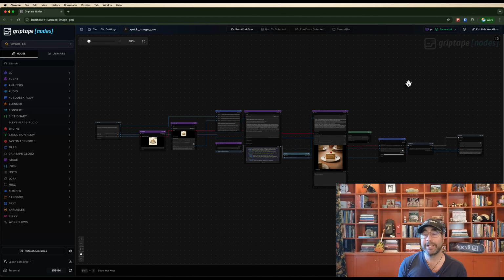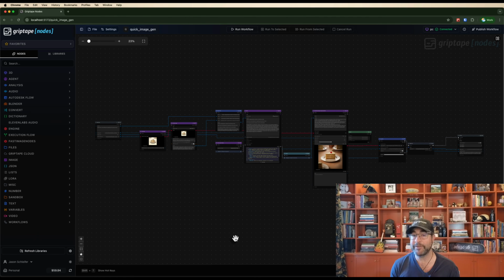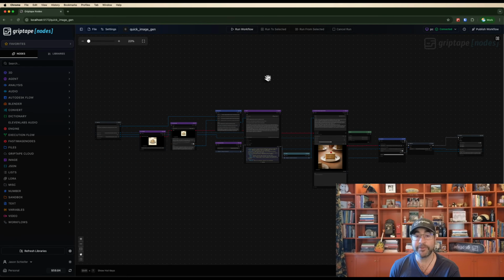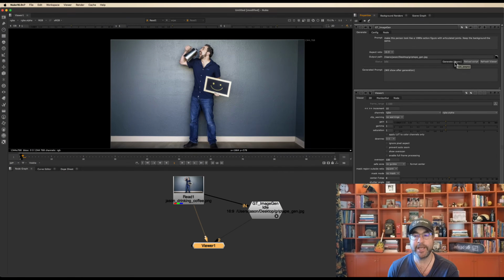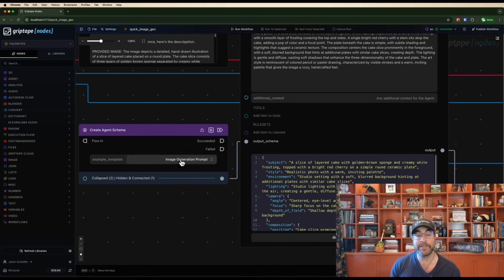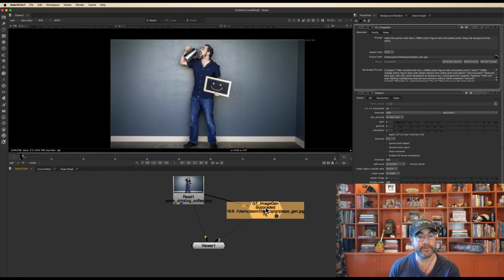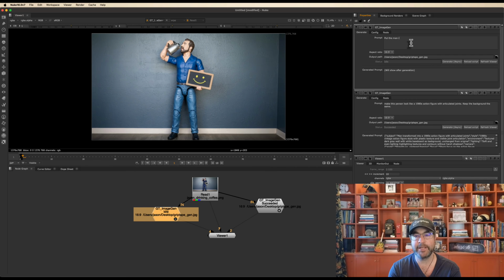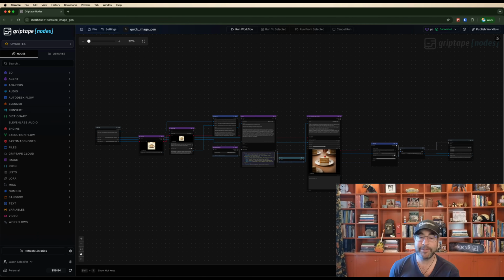Griptape Nodes as a Nuke Gizmo!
Use Griptape Nodes from within Foundry's Nuke package - with a custom Nuke Gizmo.

This video demonstrates an example where a custom Nuke Gizmo is created to drive a Griptape Nodes Workflow, giving access to agentic generative AI from within Nuke.